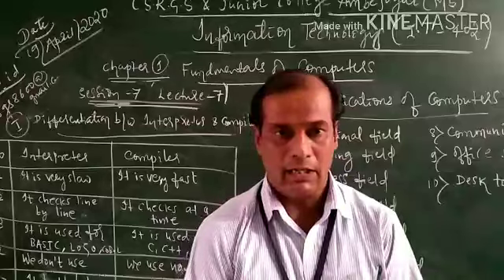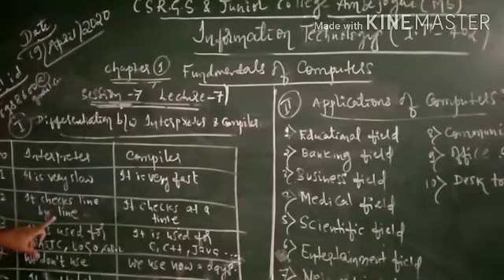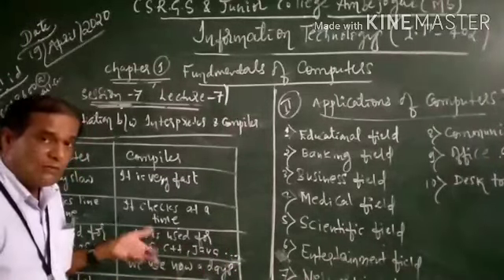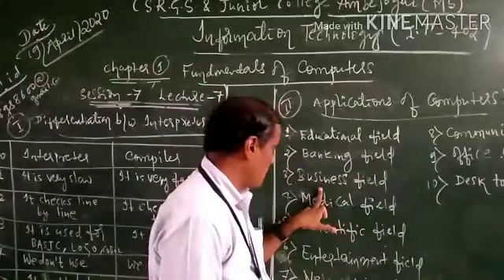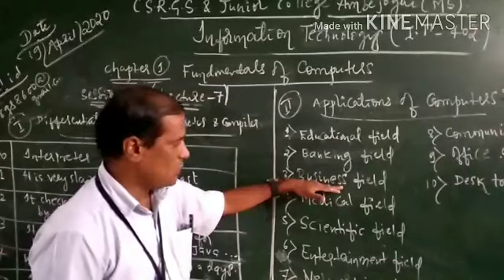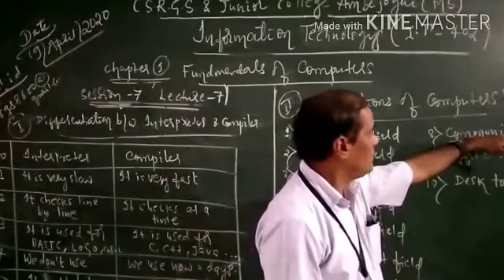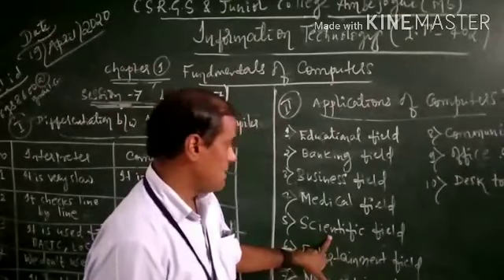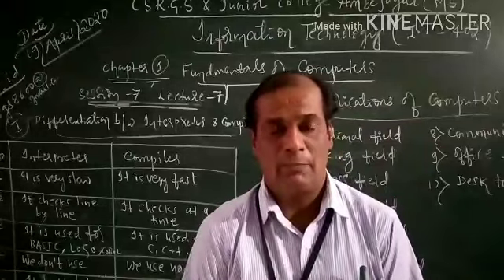Diff. b/w compiler & interpreter by prof RK Kulkarni Kalbenoor